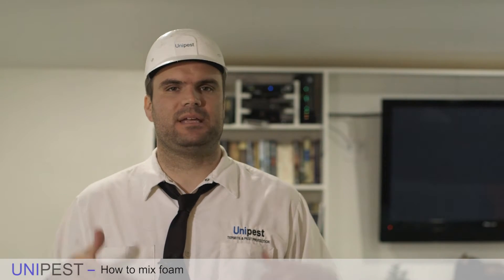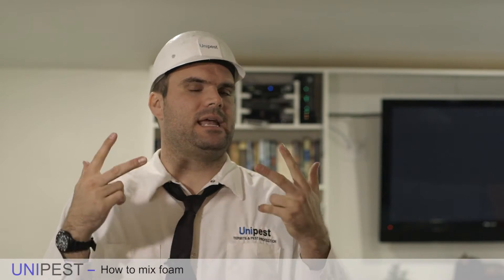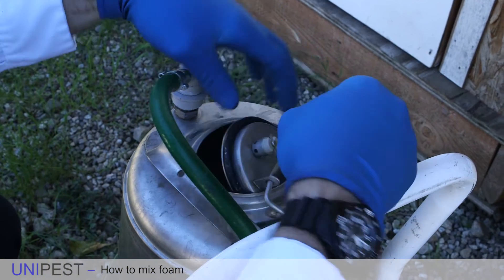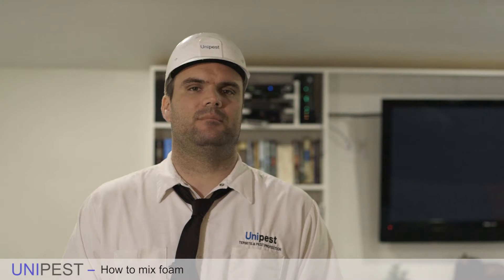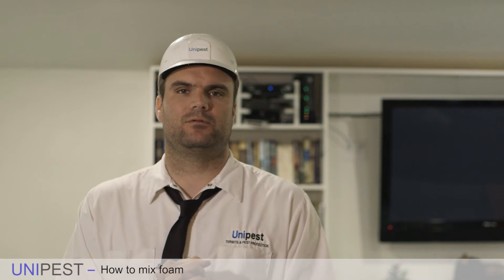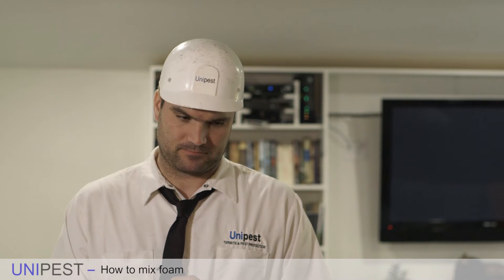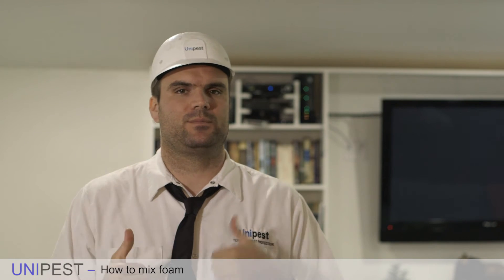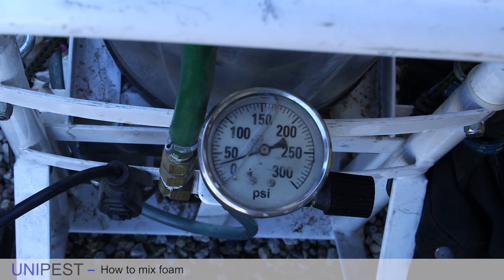How to mix foam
Cardon Ellis of Unipest shows you how to mix foam for pest control and termite control foamers.